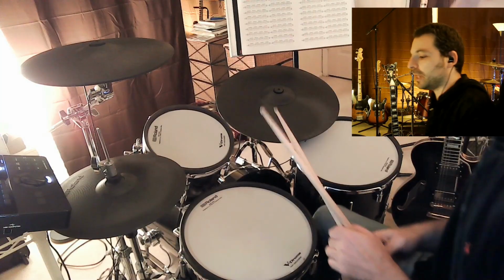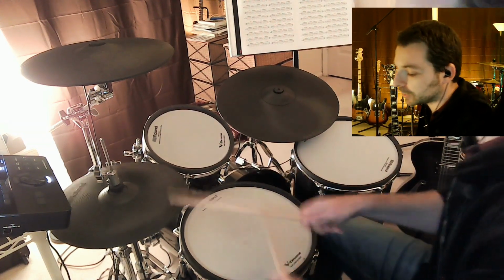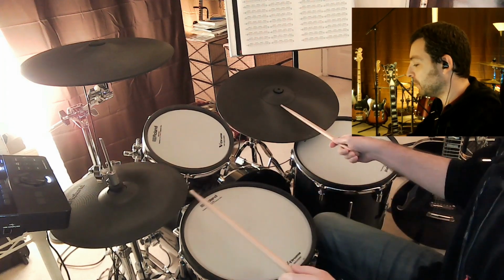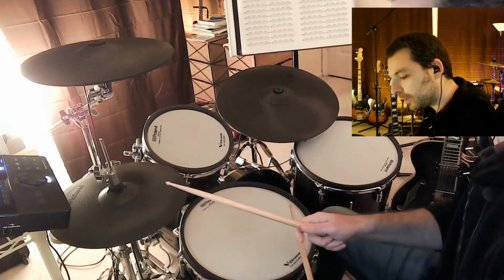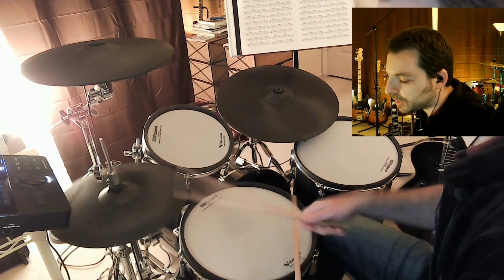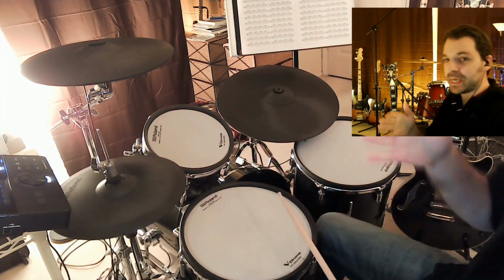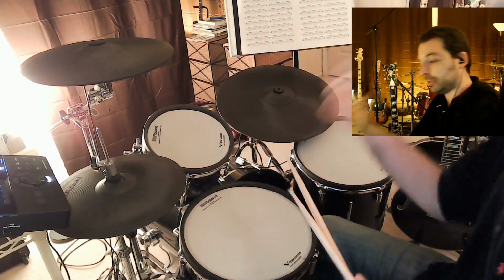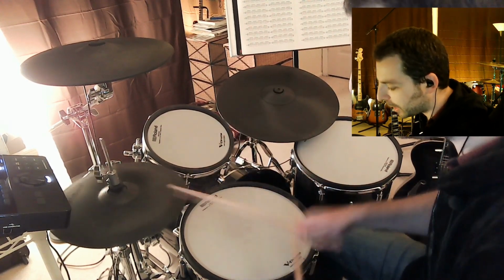Easy Ways to Make Your Drum Beats Sound Cool - Beginner Drum Lesson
Beginner drummers, in this video you'll learn how to take a basic drum beat and diversify it using some easy high hat patterns.